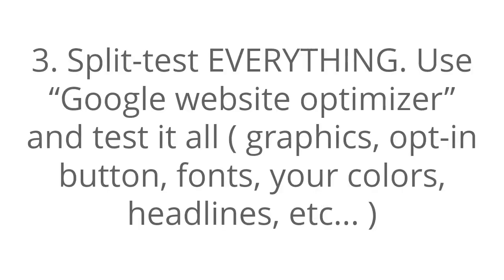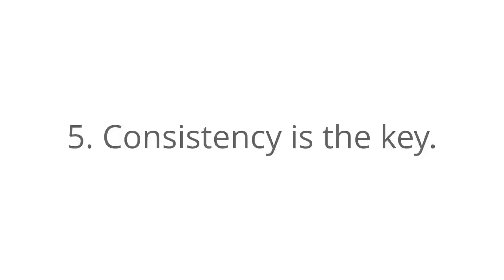Learn the 13 Ways To Make Your Squeeze Pages Convert!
13 ways to make Your Squeeze Pages Convert
So the question everyone seems to be asking is “How can I get my squeeze pages to convert at
unbelievable rates?” Here are 13 actions that you can take when constructing every landing page to
increase your conversions.
1. The first question you must ask yourself is “who am I talking to?” Essentially this boils down to who
are they and what exactly do they want. However, the even bigger aspect involves using the appropriate
words and images to appeal to certain customers that come into contact with your squeeze page.
2. The most common mistake that people make when it comes to crafting a squeeze page is believing
more is better. That belief would make sense if people would pay attention, read all the information,
and then act accordingly. Sadly, that is not the case. The overwhelming majority of people will see a
crowded page, become bored or anxious, and leave the page. KEEP IT SIMPLE and think about the
average person's attention span (3 seconds).
3. Split-test EVERYTHING. Use “Google website optimizer” and test it all ( graphics, opt-in button,
fonts, your colors, headlines, etc... )
4. Remember everything should trickle down from the headline. So different font colors and sizes are
fine, but that headline should be your one concrete focal point that immediately captures everyone's
attention.
5. Consistency is the key. Do not list information that could ever be perceived as being counterintuitive
to the point. For example, do not construct a headline that reads “The unbelievable benefits of weight
loss” and then include bullet points that focus on the benefits of exercise. Inconsistencies lead to
confusion, which leads to losing potential customers.
6. This might sound obvious, but make sure your sales page and squeeze page are centered around one
another. In other words, do not have a sales page that informs readers about strategies to generate traffic
and then have a squeeze page that refers to internet marketing in general.
7. Be enticing and sell the benefits. You are not selling a rack of ribs. You are selling the sweet and
zesty taste of the sauce, the tender meat that brings satisfaction to all, and the smell that fills up a room.
8. Disregard your personal opinion. You might think that you found the greatest headline, bullet points,
and color scheme, but in reality, it boils down to the central question (“what converts the best?”).
Remember #3. TEST EVERYTHING.
9. Think about that fold. Remember, your squeeze page is likely to extend past that fold, which divides
a computer screen into what people see without scrolling and the bottom that is accessible to those who
choose to scroll. The difference is that those who want to scroll should be the individuals who have not
made up their minds. So that means the non-scrollers should see the most important stuff (the headline,
bullets, and opt-in form).
10. Tell them what needs to be done. Apparently, your visitors are looking for something. Why else
would they be on your squeeze page? Do not be long-winded. Simply tell them what they are getting
and what they need to do.
11. Colors make a difference. It may be hard to believe, but distinct colors have been shown to convert
more often than others; however, these colors vary based on your offers and audience. So try some
different colors and test, test, test.
Note: Try introducing opposite colors from the color wheel to your page and see if that helps.
displaying your logo, including concrete testimonials that sound great, and including how long you
have been in business. Additionally, you can include any awards or certificates that show legitimacy.
Remember, DO NOT clutter the page.
13. Ask questions. The best squeeze page tactic is to simply ask questions that can be answered with a
“yes” or a “no.” For example, “Would you like to lose 15 pounds?” Do you want to be loved by
everyone? Would you like to look 5 years younger?” Just by being on your website they are in a socalled “yes frame of mind,” which essentially means introducing these types of questions almost
guarantees they will choose to opt into your list